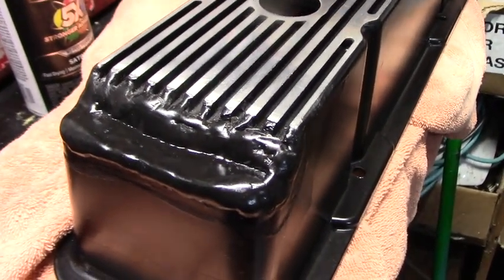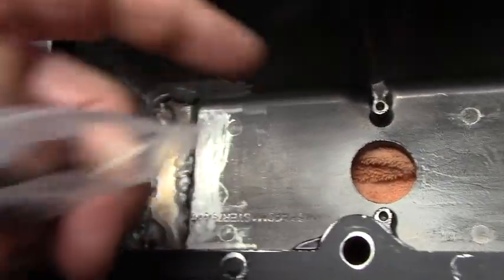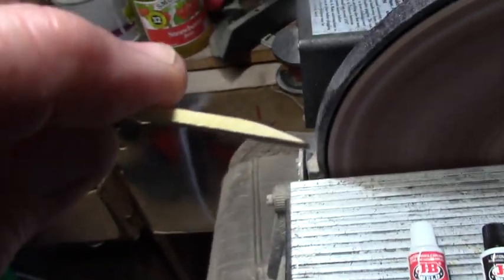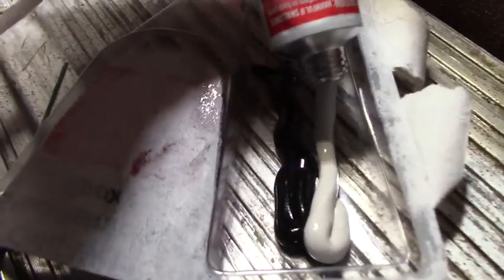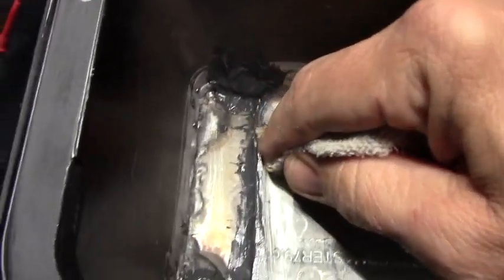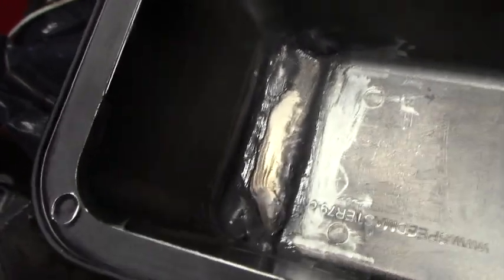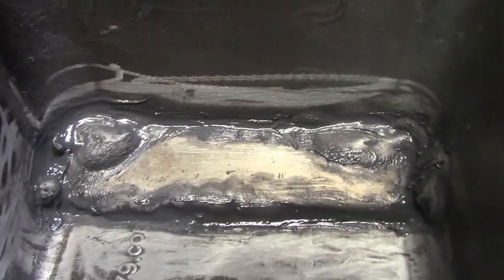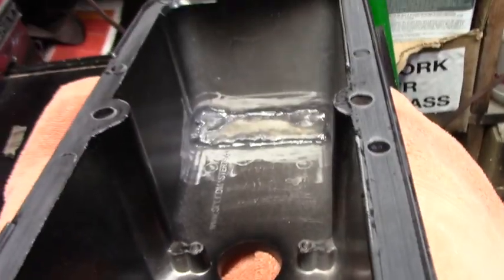Sealing a Valve Cover with JB Weld.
Filling a small pinhole in an aluminum Valve Cover weld with JB Weld two-part metal epoxy.